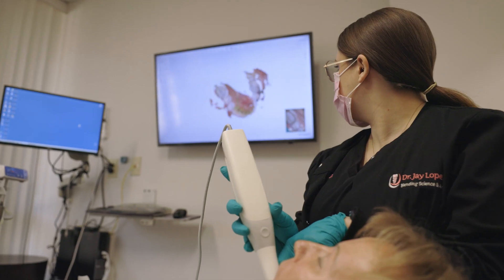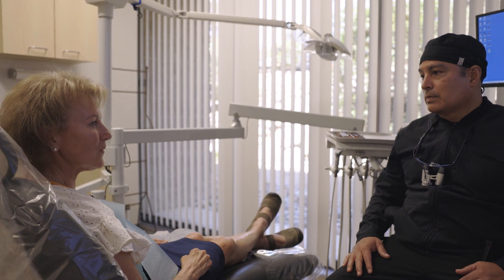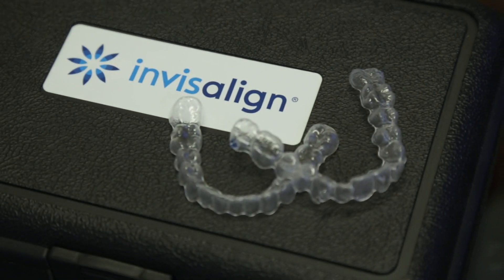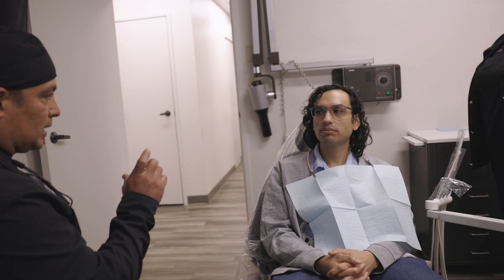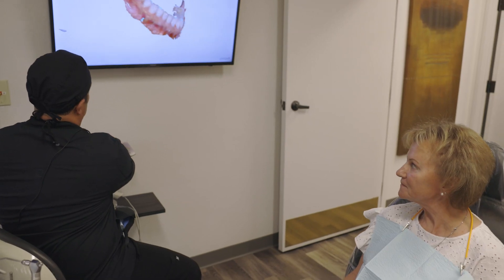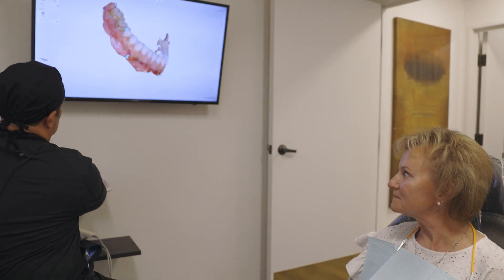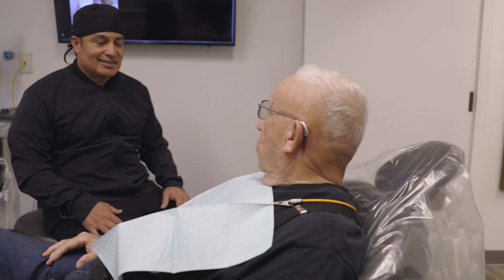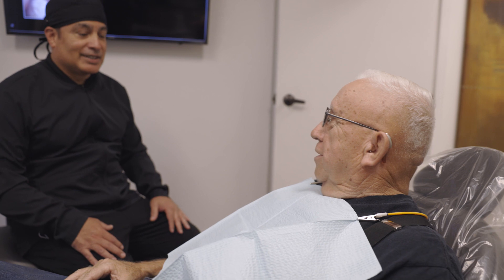Types of Orthodontics | Dr. Jay Lopez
Jay Lopez, DDS, PC

6375 E Tanque Verde Rd #30